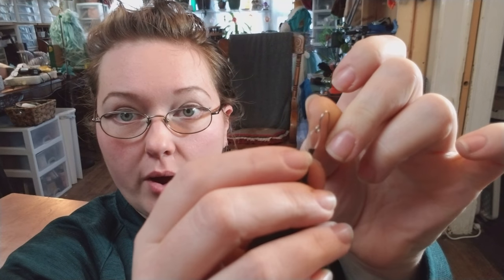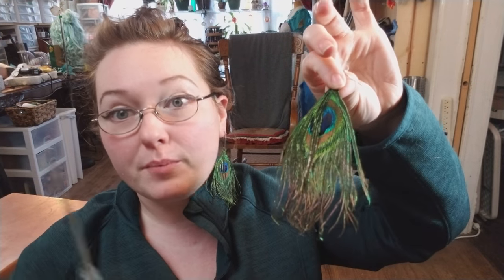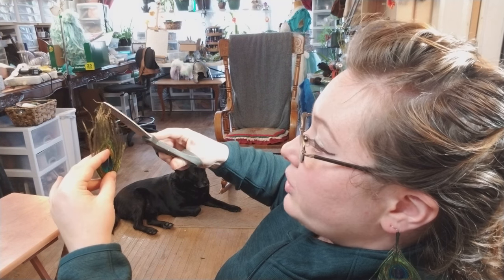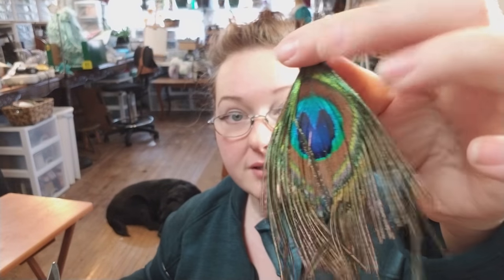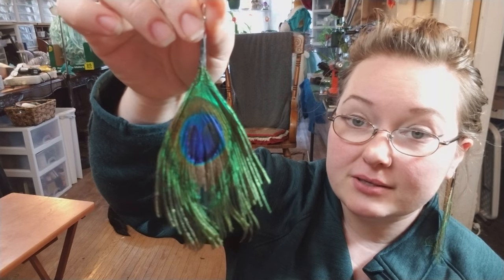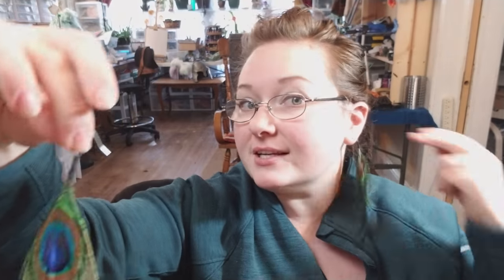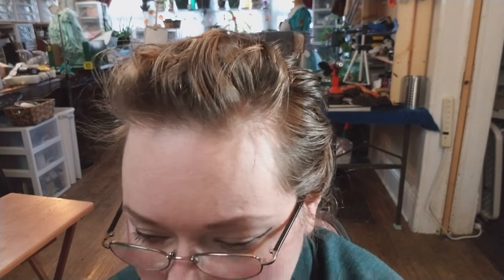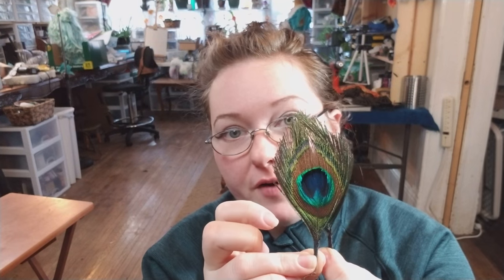Easy Mod for feather earrings